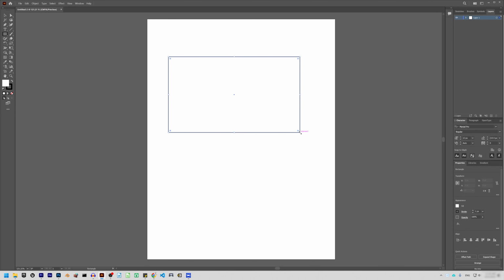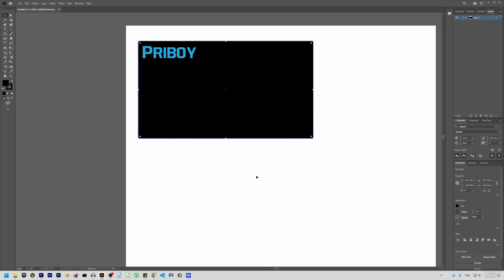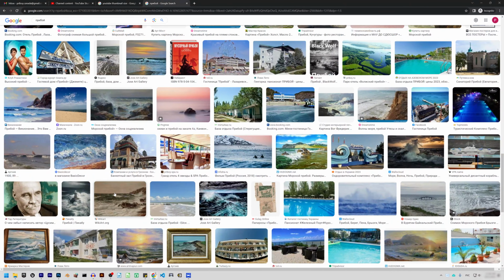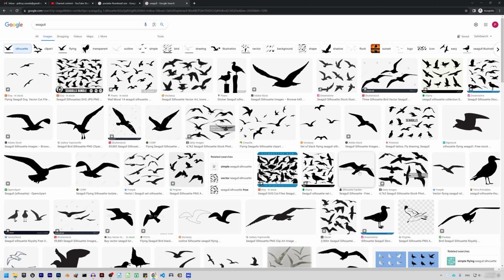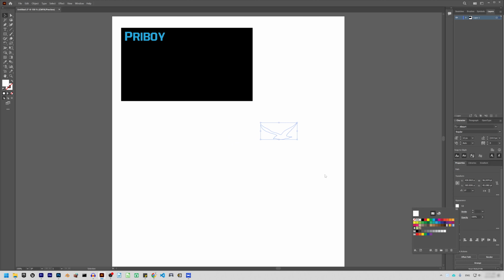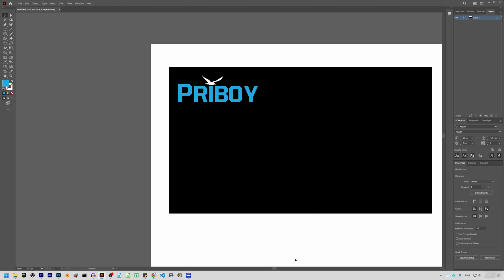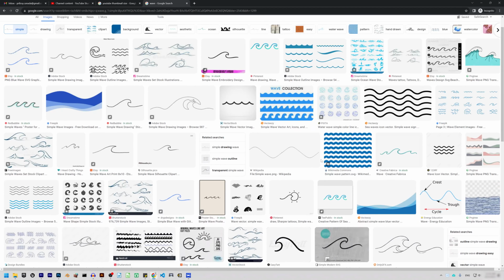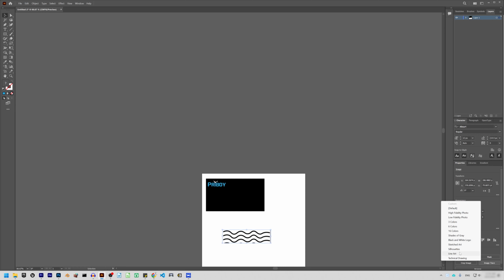Creating Logo for my company